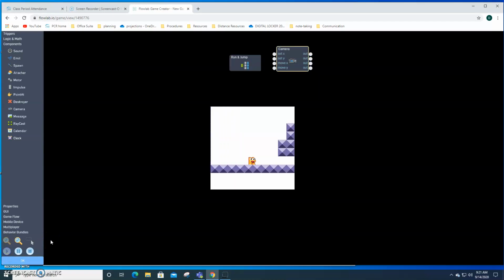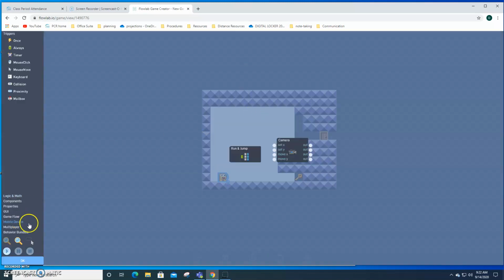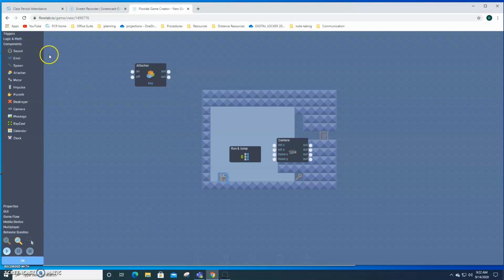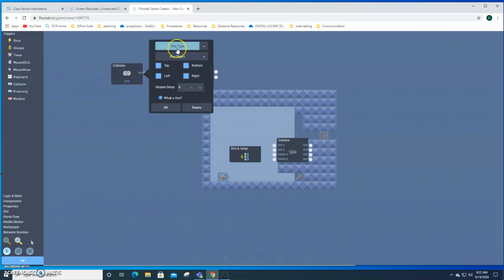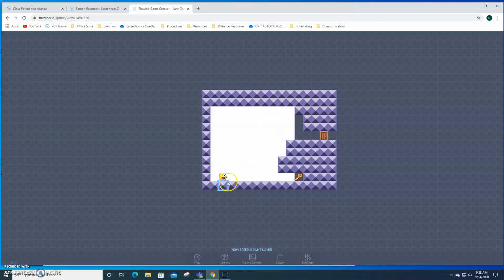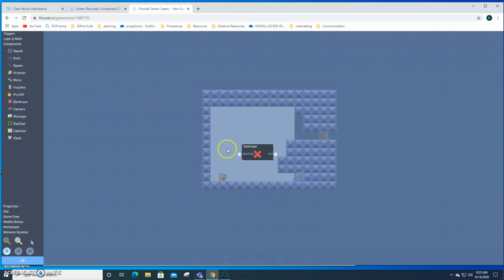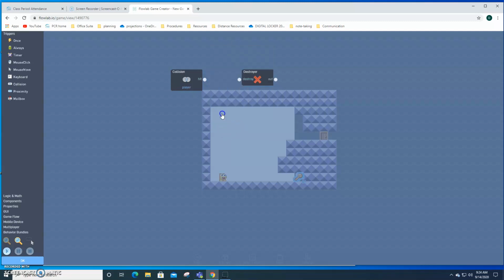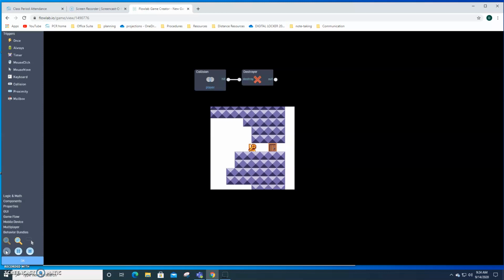pick up and carry object in FlowLab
how to use the attacher function to pick up an object in FlowLab